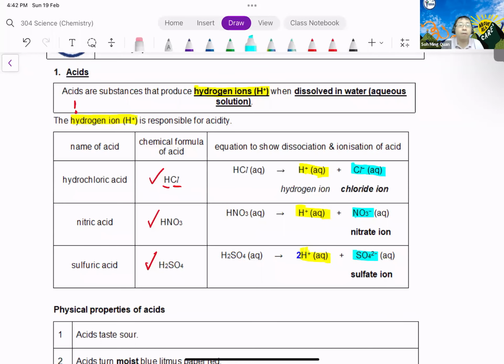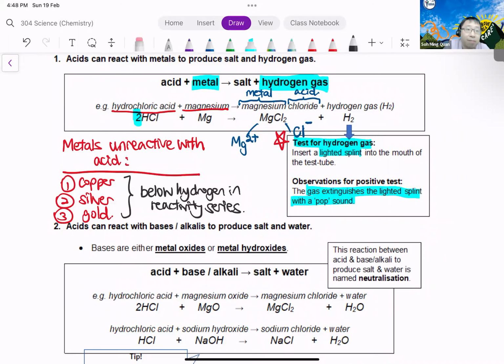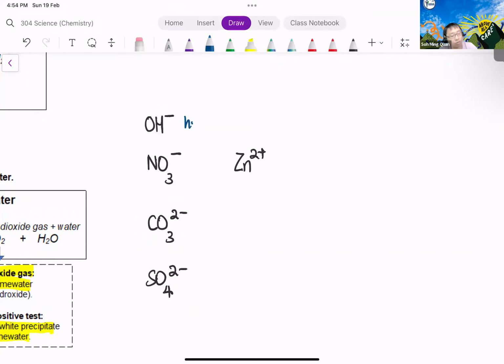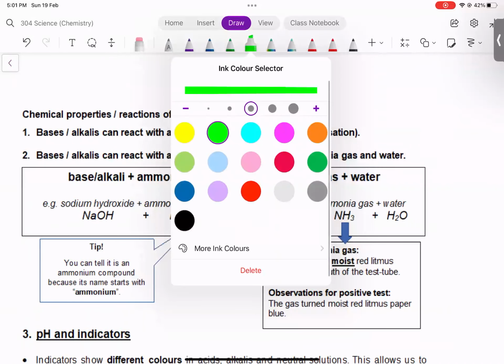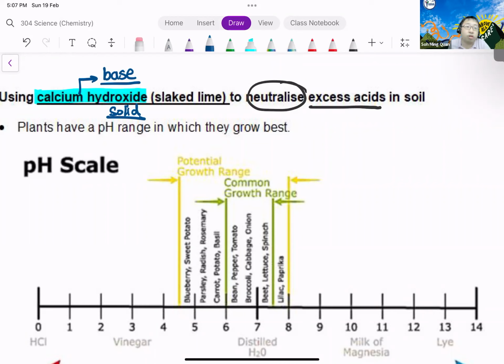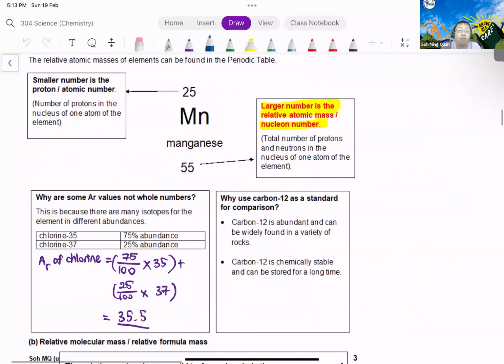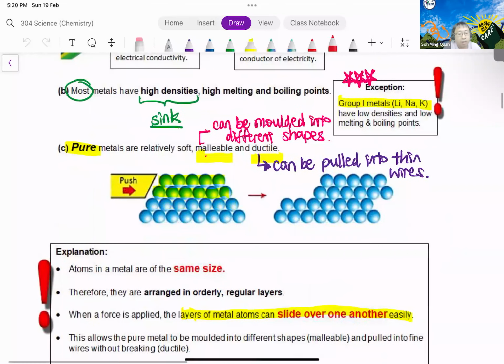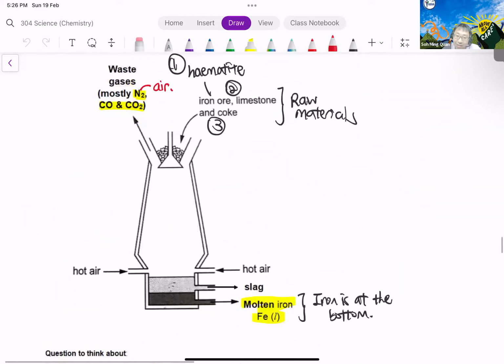(4 Responsibility) Consult for WA1 (Acids & Bases, Metals, The Mole)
Video recording of Zoom consult for Acids & Bases, The Mole and Metals